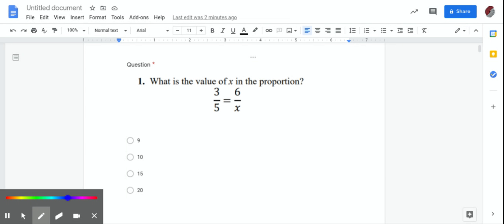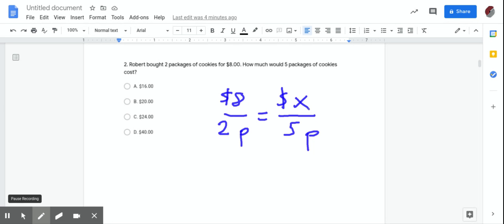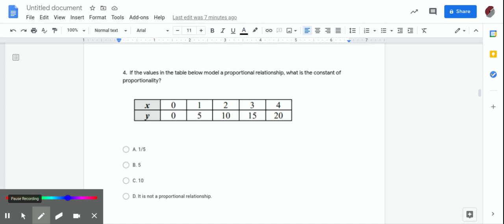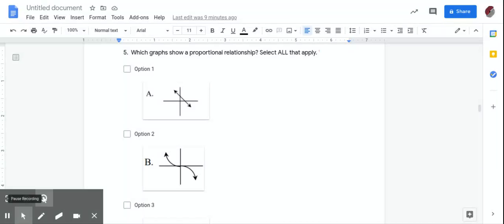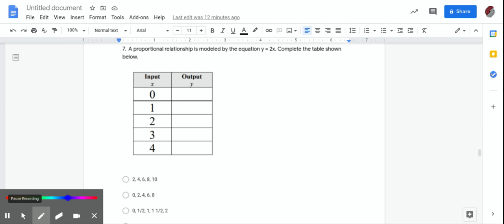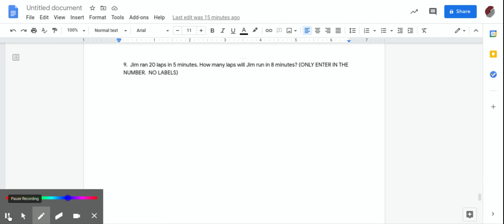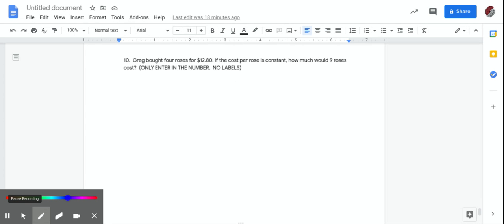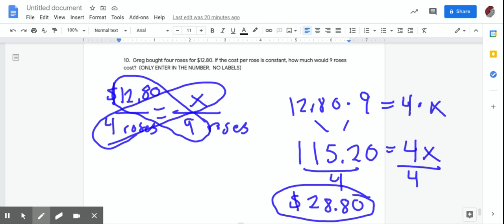Unit 2 Test Correction